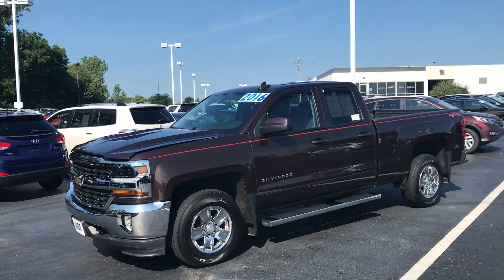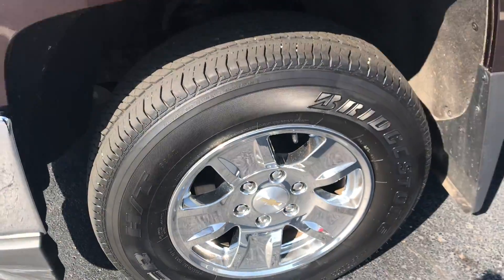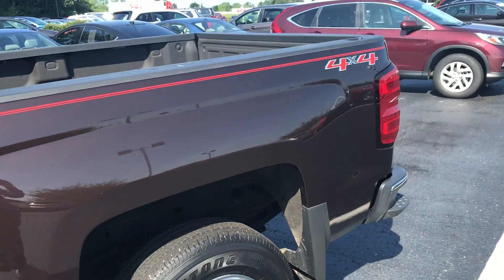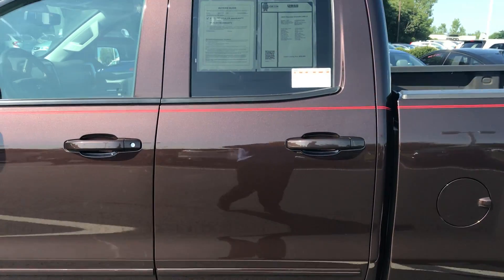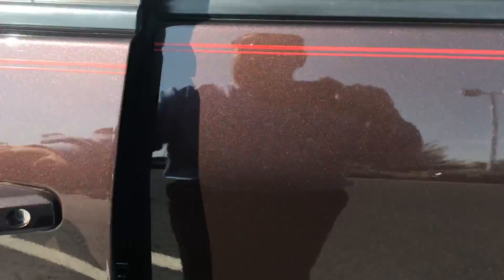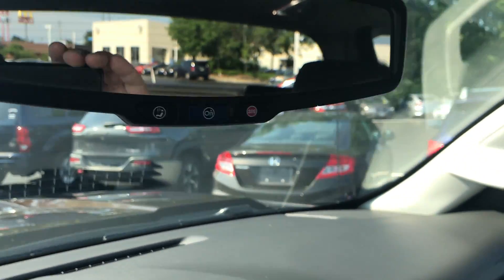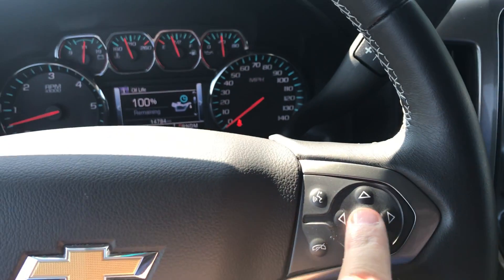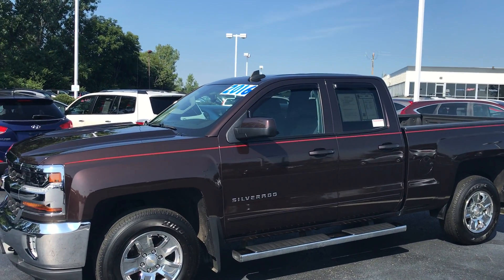H18065 2016 Chevrolet Silverado 1500 LT VOSS HONDA